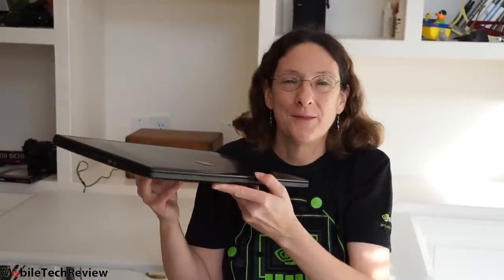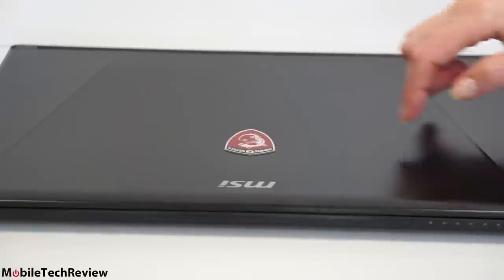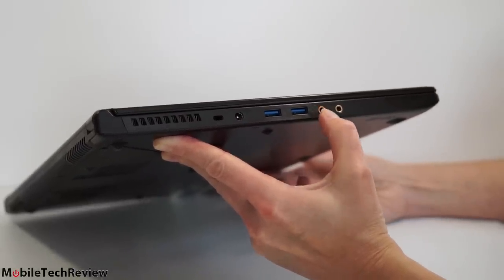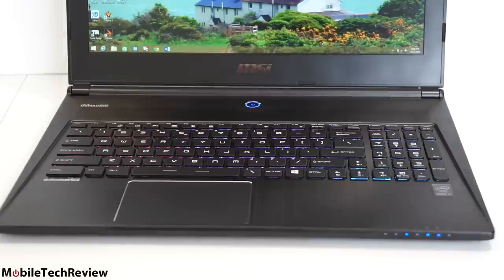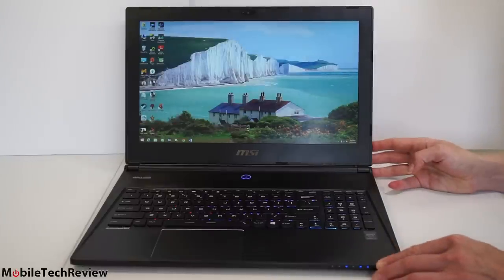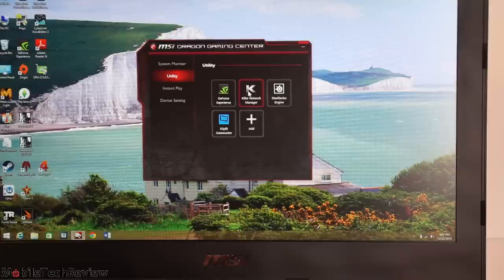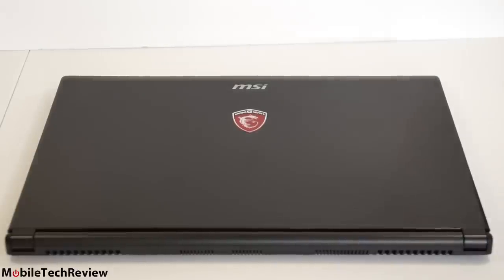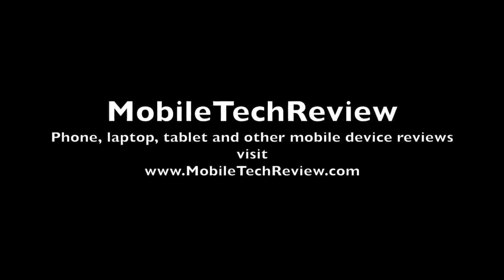MSI GS60 Ghost Pro with NVIDIA GTX 970M Review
Lisa Gade reviews the MSI GS60 2QE Ghost Pro with NVIDIA GTX 970M 6GB dedicated graphics (model 064). This is a very slim and light 15.6" gaming laptop that doesn’t compromise on performance— it can compete with top 17” full size gaming laptops. The 4.2 lb. Ghost Pro is 0.78” thick and the casing is identical to older Ghost models with a brushed black aluminum lid, Dynaudio speakers and an RGB backlit programmable backlit keyboard. The notebook runs on the quad core Haswell Core i7-4710HQ 2.5 GHz processor like most gaming laptops, and our model has 16 gigs of RAM, a 128 gig SSD and a 1 terabyte 7200 RPM HDD.The Ghost Pro has a Killer E2200 gigabit Ethernet, Killer N1525 dual band WiFi 802.11ac, HDMI, mini DisplayPort, 3 USB ports and mic/headphone jacks. We look at the matte 2K display (Samsung PLS), and there are 3K and 4K panel options. If you’re looking for a single laptop that’s great for travel, multimedia, video editing, number crunching and playing the latest 3D games at high or ultra settings, this is our top pick unless long battery life is important. The Ghost starts around $1,699 for the 860M model and our config sells for $1,899. Watch our gaming demo with this laptop